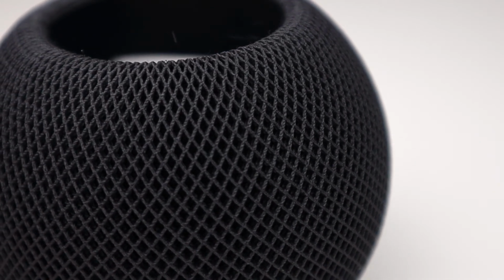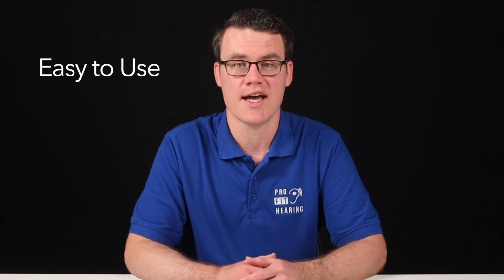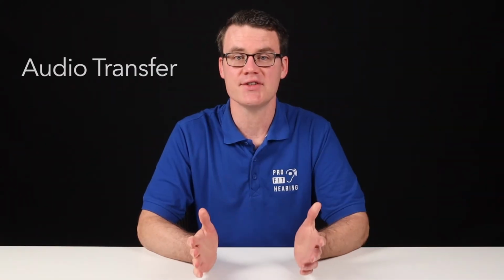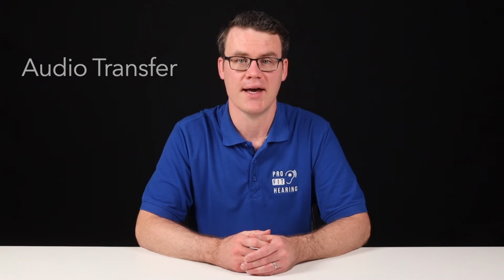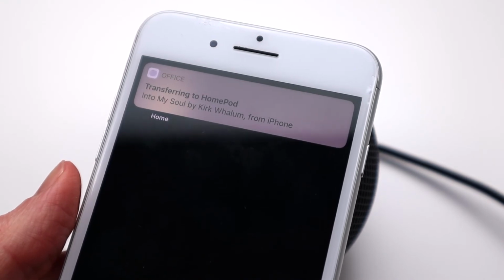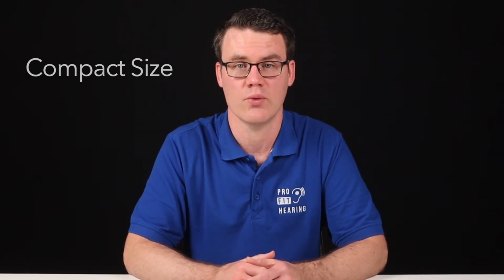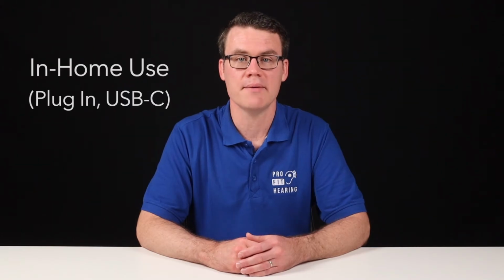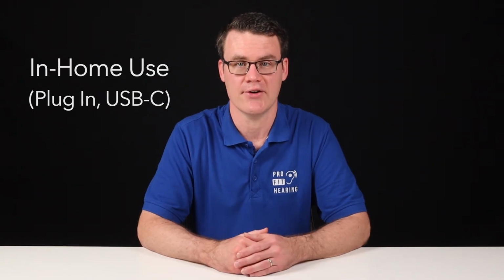HomePod mini Review - Apple Smart Speaker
HomePod mini Review - Apple Smart Speaker. Learn about the HomePod mini pros, cons, and features. The Apple HomePod mini is easy to use and offers great functionality in a small package.

specializes in hearing healthcare education and audio technology product reviews.

★ Connect with the Pro Fit Hearing community! ★

In this HomePod mini review, Dr. Derek discusses the features of this Apple smart speaker. Learn the pros and cons of the HomePod mini to decide whether it’s a good match for your needs. Enjoy all the features of this exciting product! If you have concerns about your hearing, consult with your local physician or audiologist.

Pro Fit Hearing specializes in hearing healthcare education and audio technology product reviews.

This video content may not be used without permission.